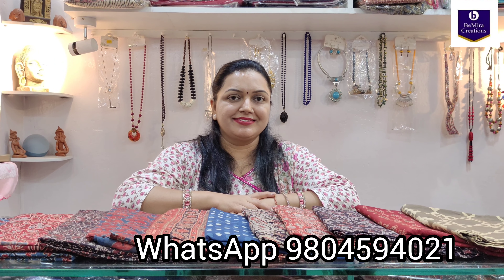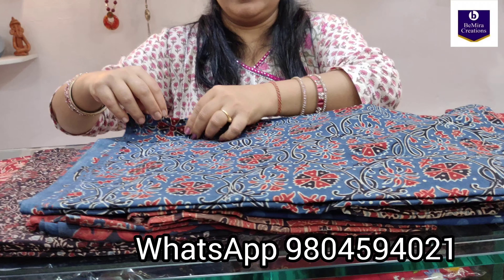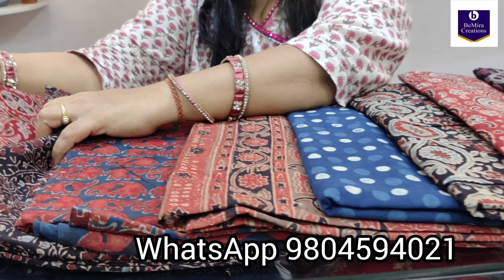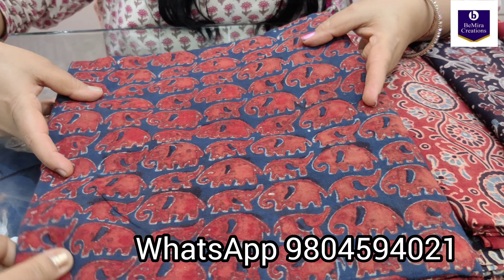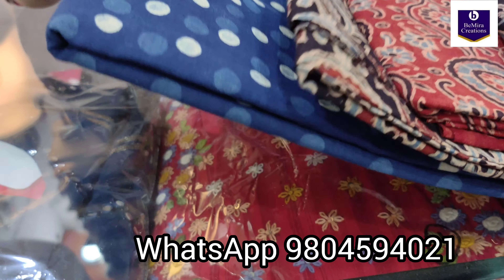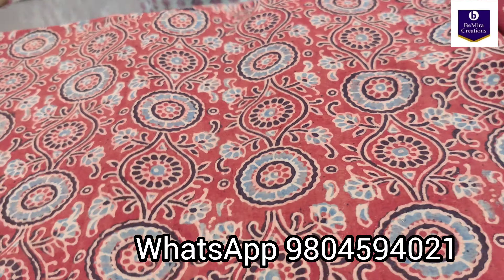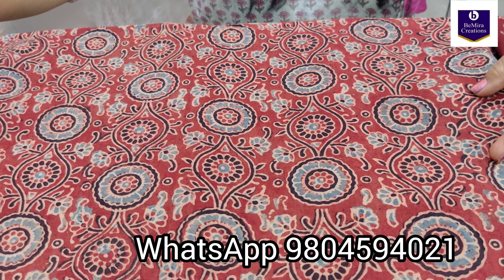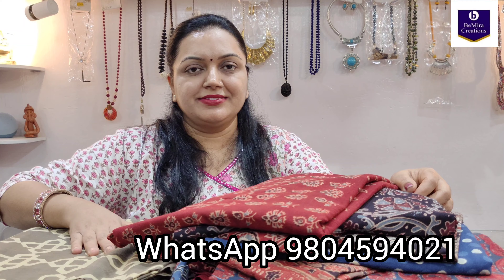Pure Cotton Ajrakh Handblock Printed Natural Dyed Running Fabrics 9804594021